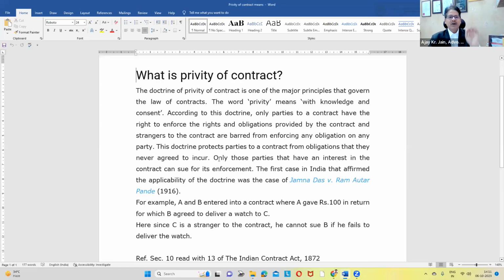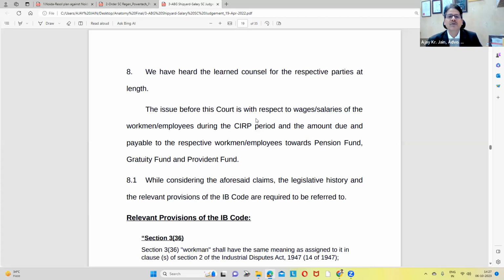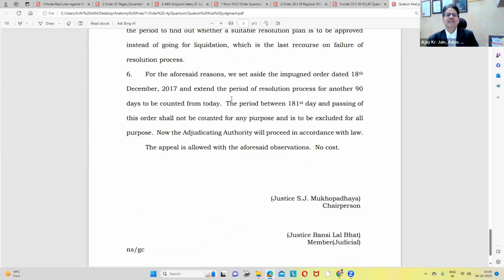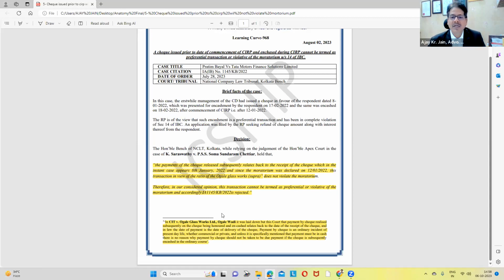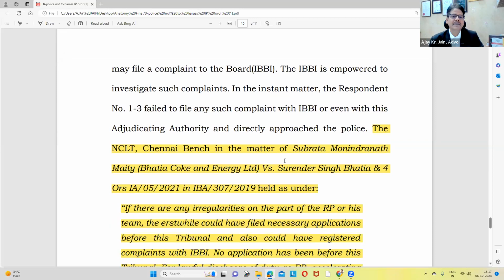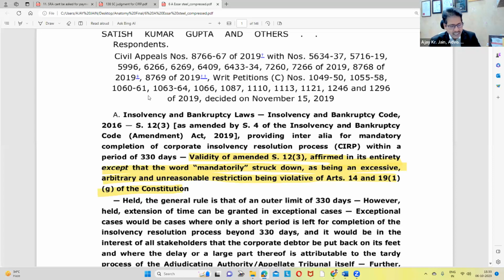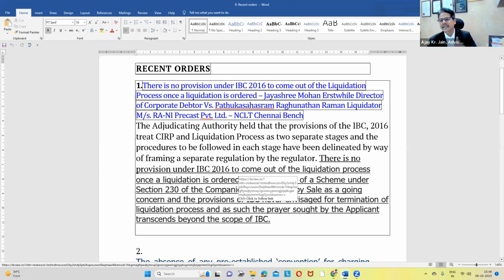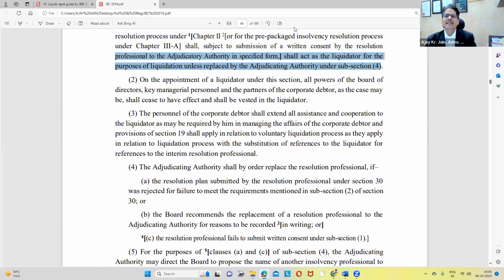Webinar | Anatomy of IBC Case Laws - 9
Webinar | Anatomy of IBC Case Laws - 9 | October 06, 2023 | 2pm - 5pm
Speaker:
Advocate and IP Ajay Kumar Jain